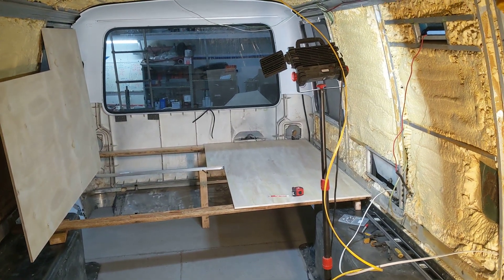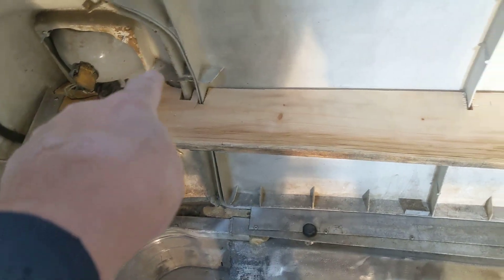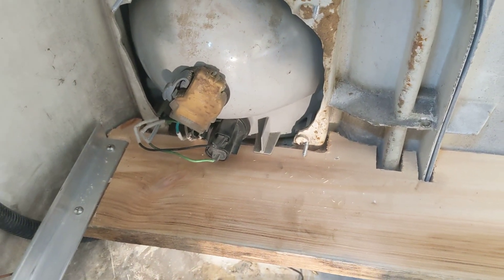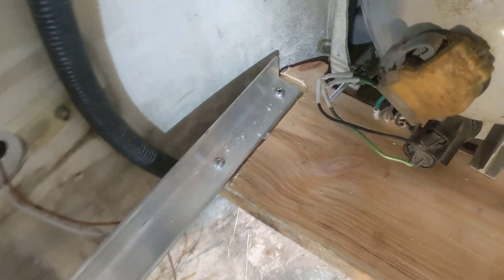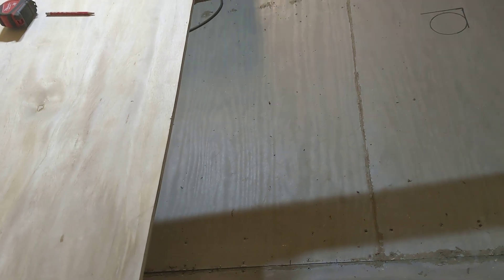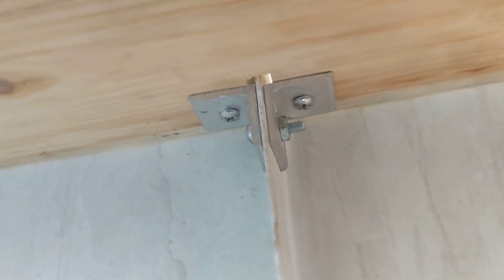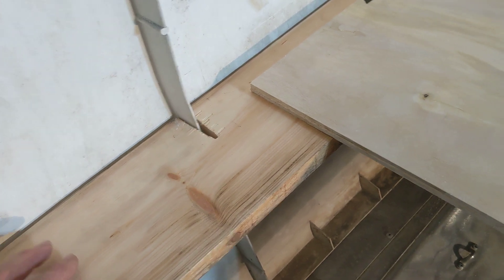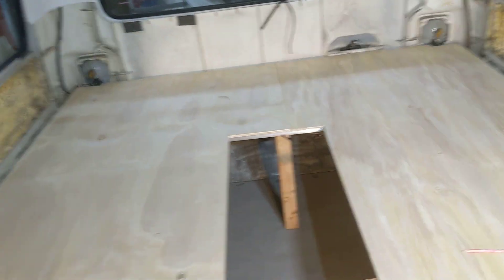GMC Motorhome 153 (bed platforms)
motorhome repair mechanical interior bed platforms